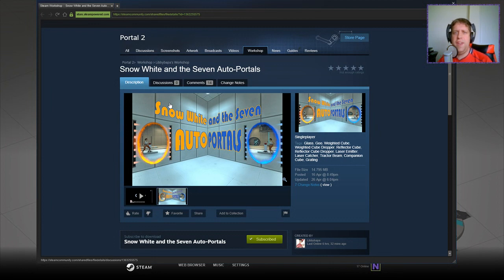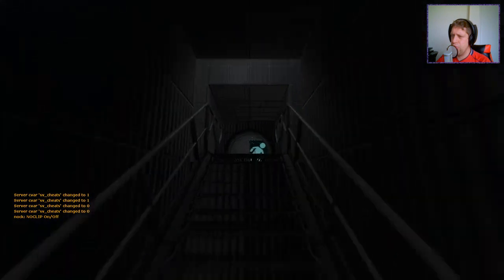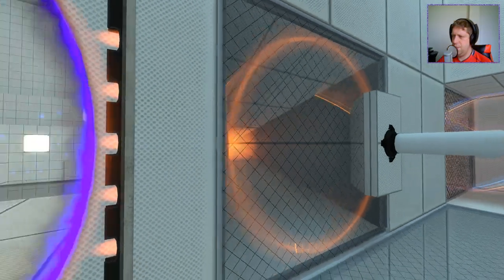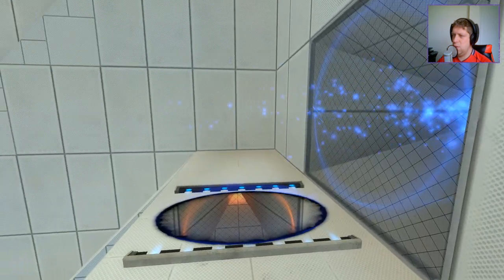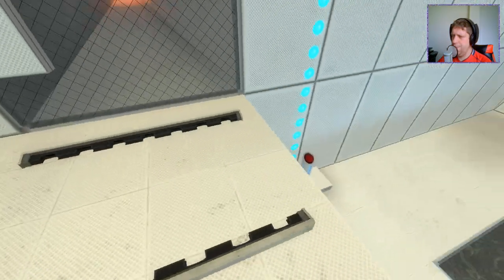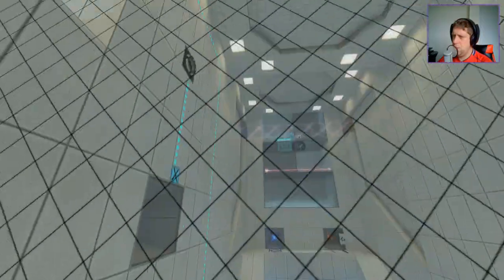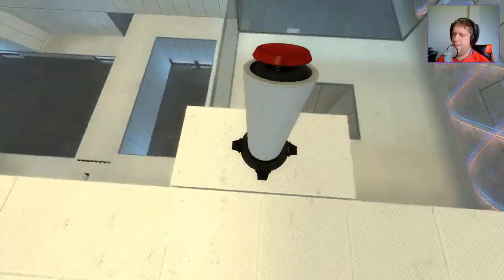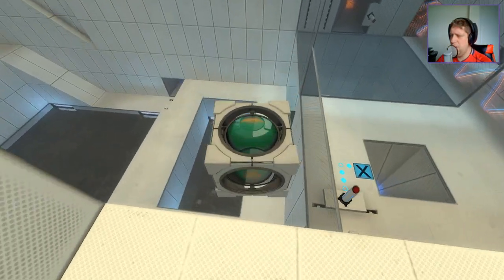[Portal 2] "Snow White and the Seven Auto-Portals" by libbybapa